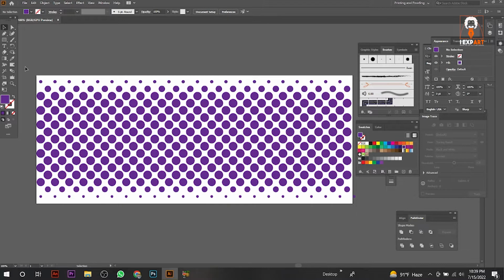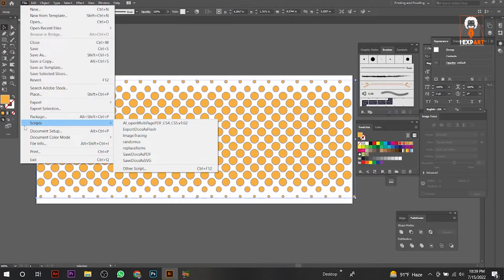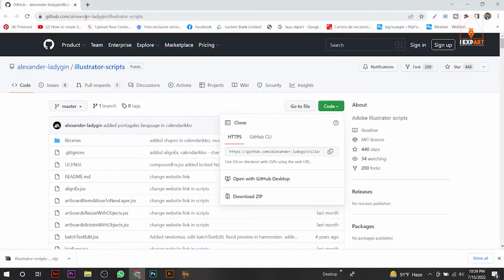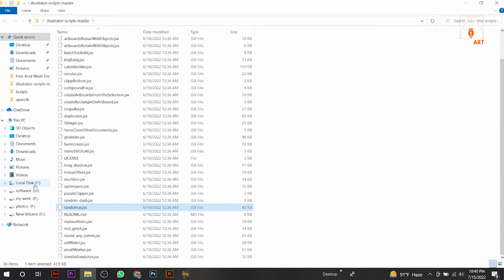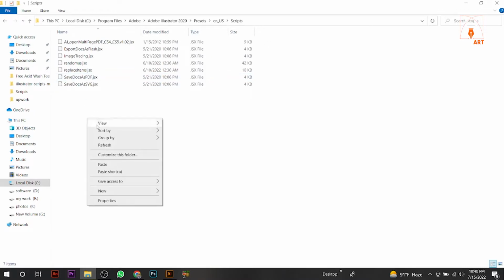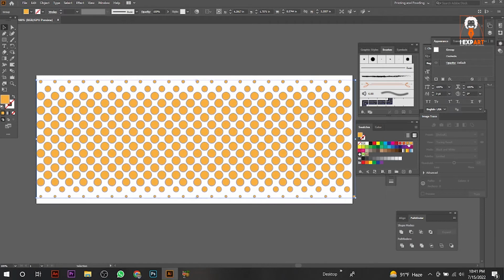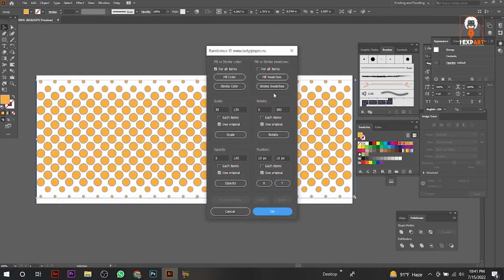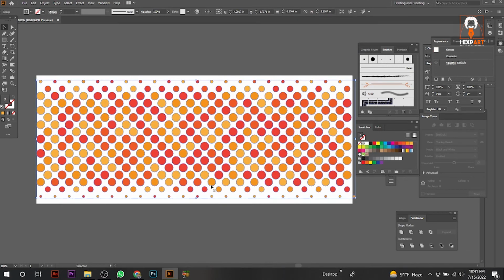How to install Randomus Script in Illustrator | Adobe Illustrator | I Expart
Hi there...
In this video, I'll show you how to use Randomus Script in Adobe Illustrator. This script can be used to randomize object properties like Scale, Rotation, Position, Opacity, Fill, and Stroke Color.
So Enjoy and keep creating something new.

Randomus script credit:
Randomus Script created or modified by Alexander Ladygin.

Video Title: How to install Randomus Script in Illustrator | Randomus Script | Adobe Illustrator | I Expart